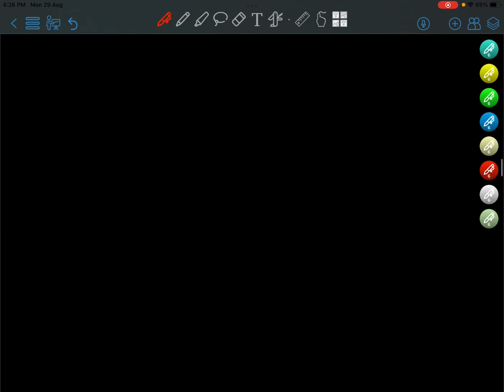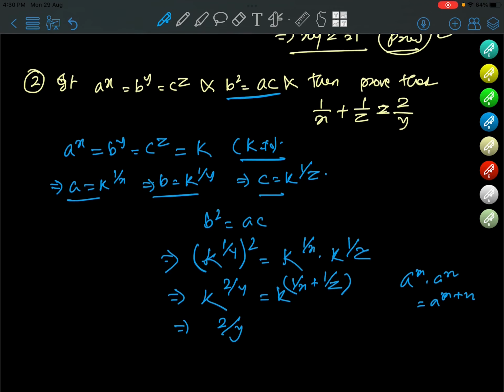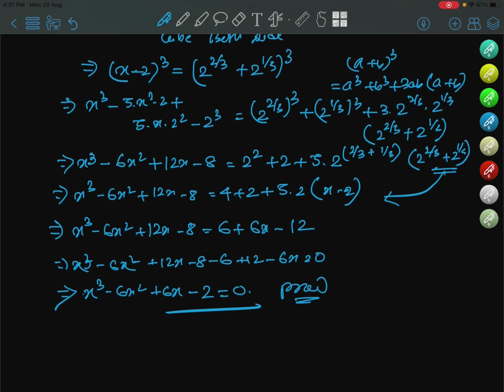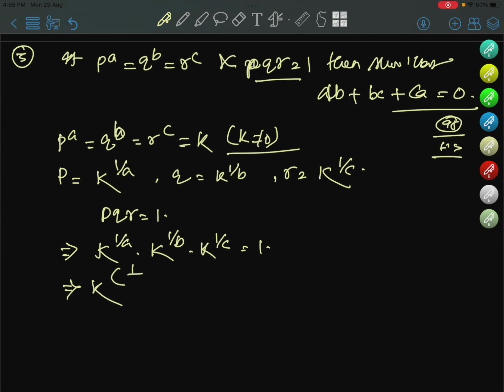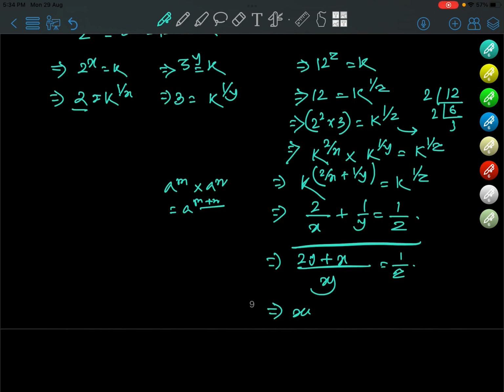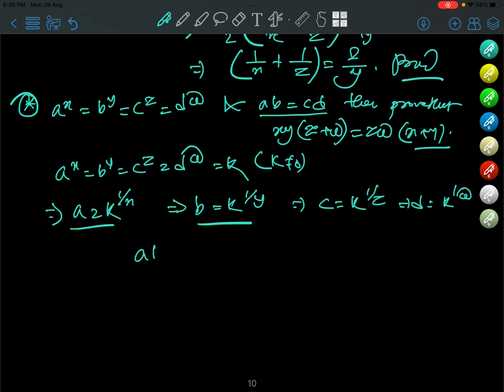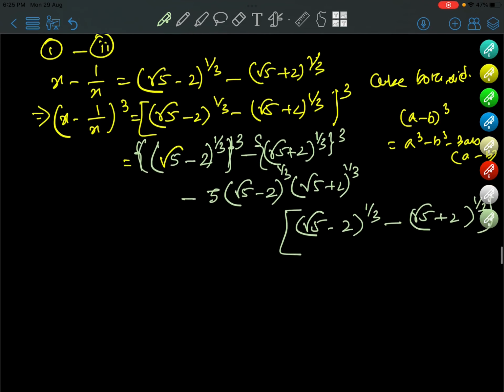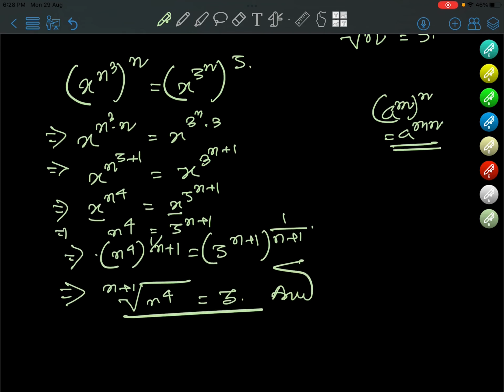Math 102: Solution of questions from laws of Indices (Competitive and board exam questions)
Solution of questions from laws of Indices

West Bengal Higher Secondary exam, Board exams of different states, IIT, West Bengal joint entrance exam.